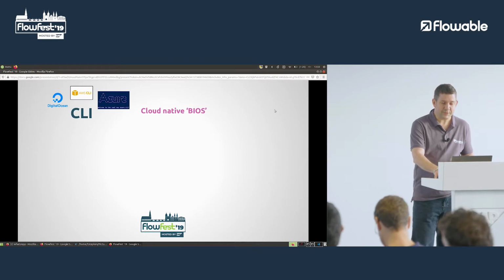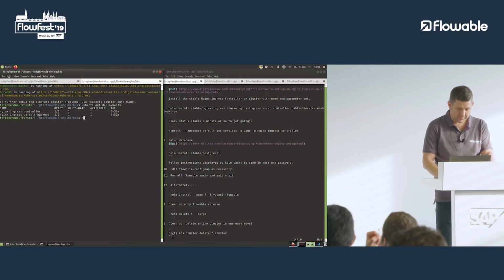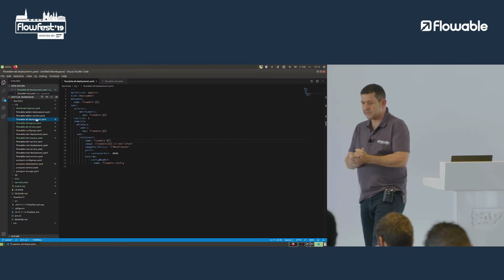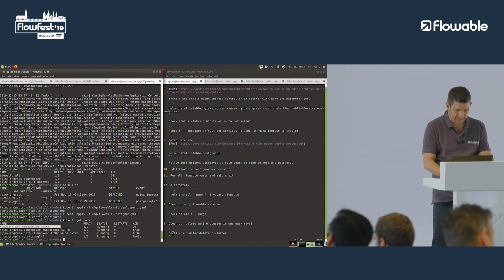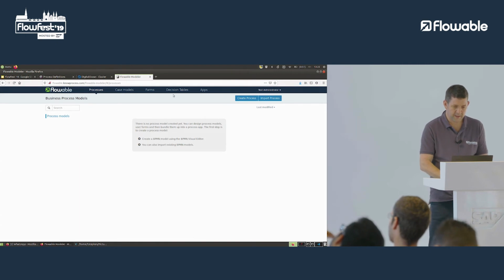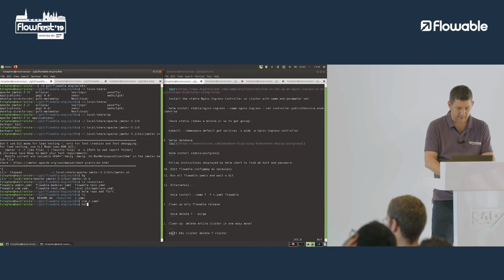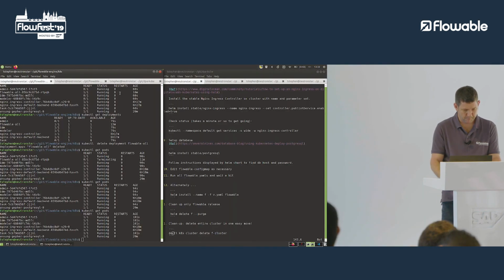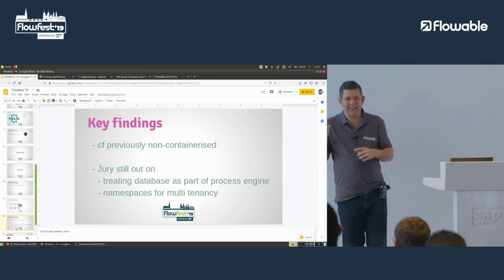Deploying and scaling Flowable on a Kubernetes cluster - Tim Stephenson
In this video you´ll listen to a talk of Tim Stephenson about Flowable on Kubernetes. He gave this talk at FlowFest'19 - the annual community event for Flowable Open Source Business Process Management (BPM, BPMN), Case Management (CMMN), and Decision Management (DMN).